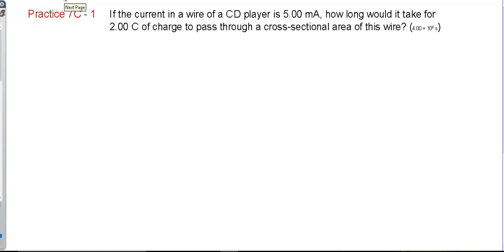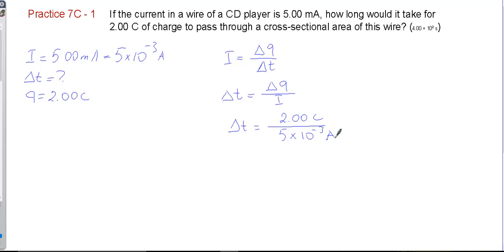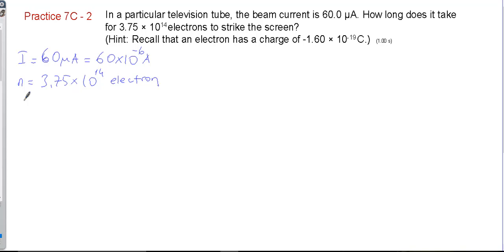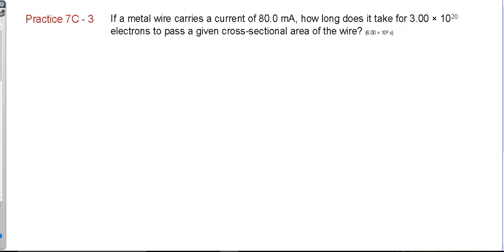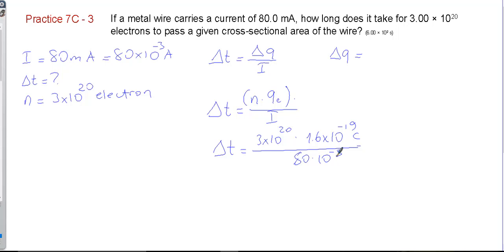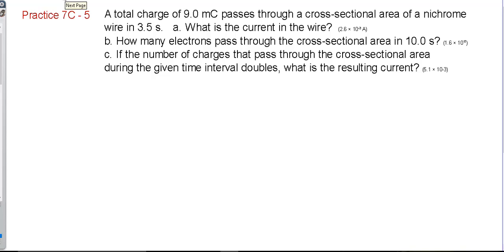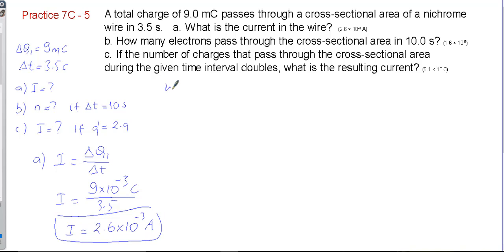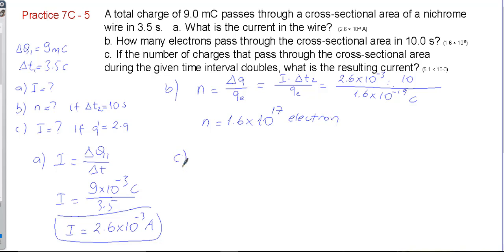Electric Current . Practice 7c